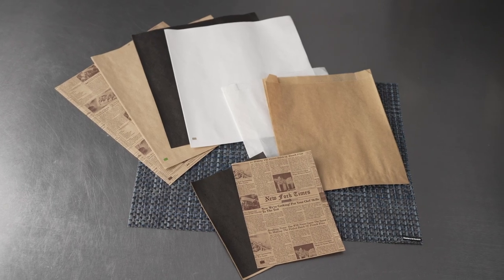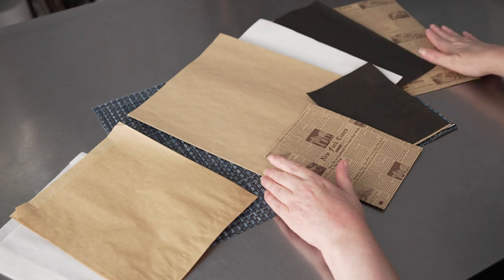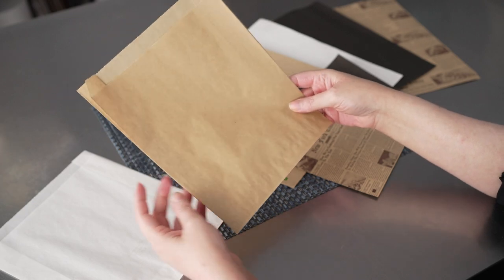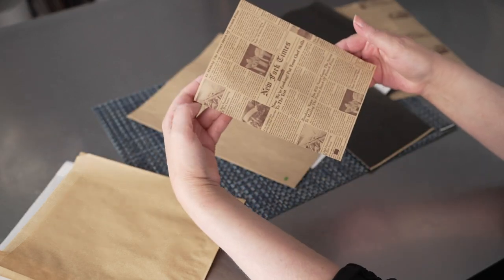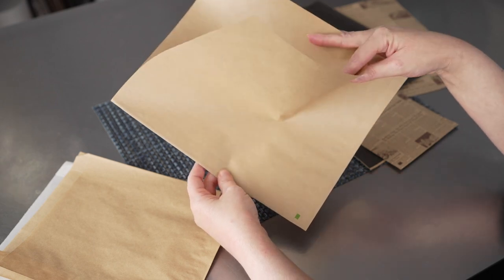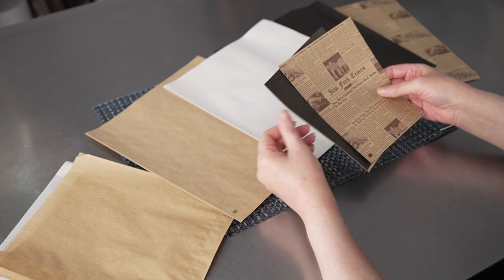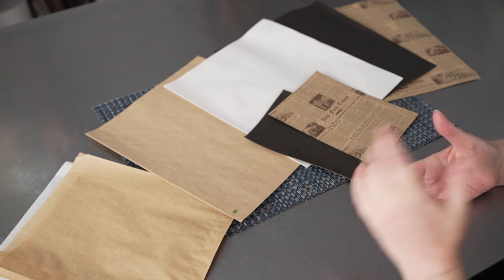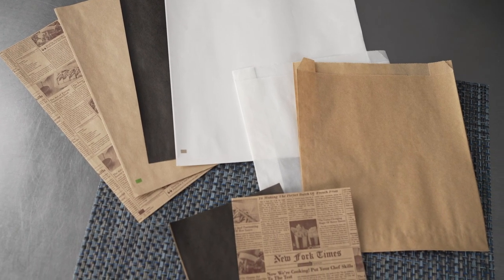Greaseproof Bag Tek Paper Bags - Restaurantware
Check out this product demonstration video of the Greaseproof Bag Tek Paper Bags from Restaurantware.
Item codes:
RWA0851K
RWA0850K
RWA0850W
RWA0850B
RWA0851W
RWA0851B
RWA0851NP
RWA0850NP
RWA0934W
RWA0934K